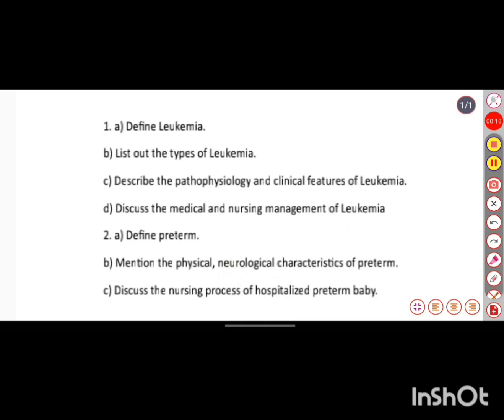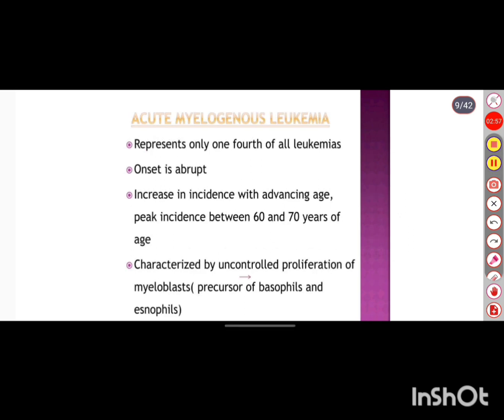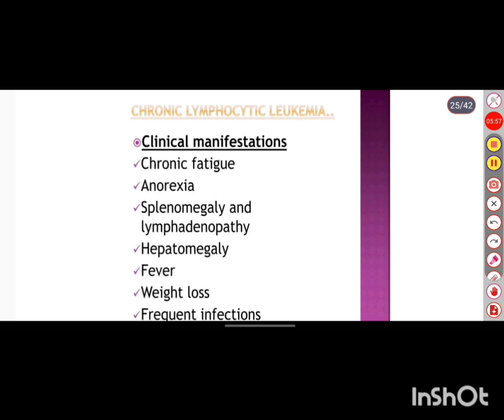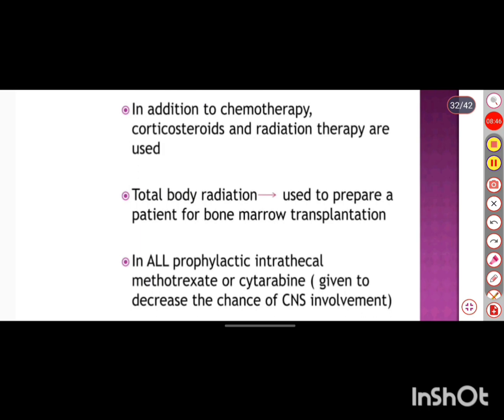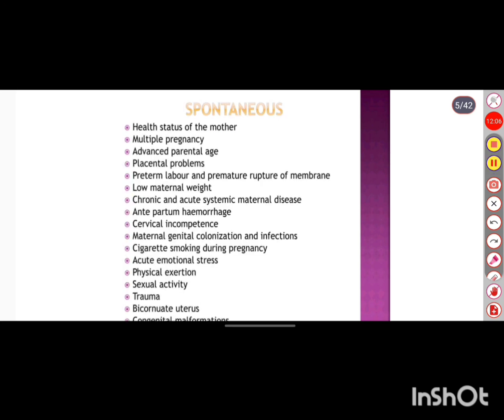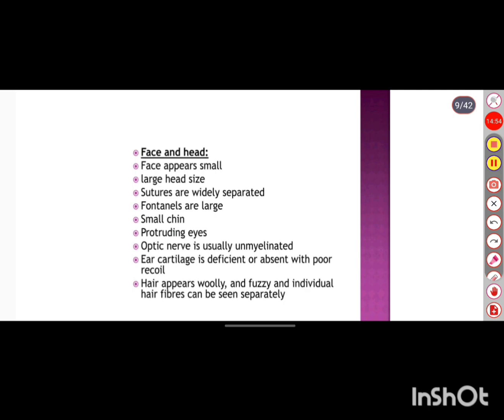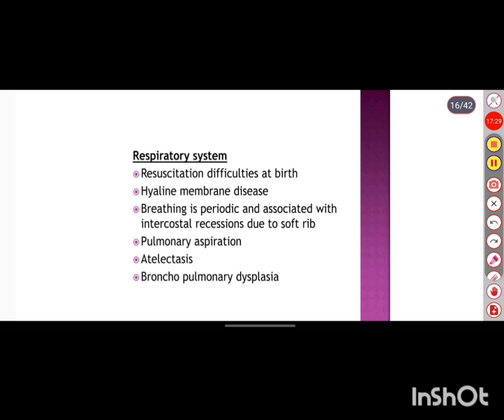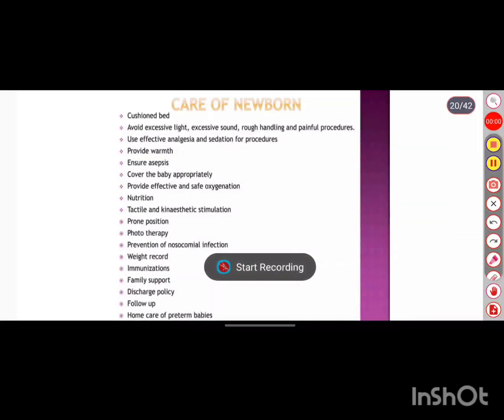RGUHS previous year pediatricnursing question papers with answers 3rd bsc nursing2023(part_2)